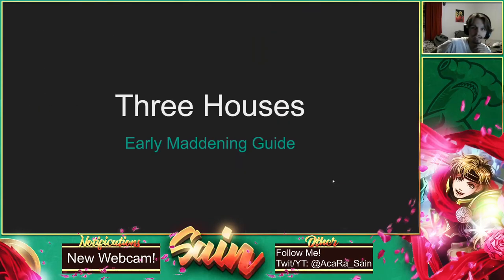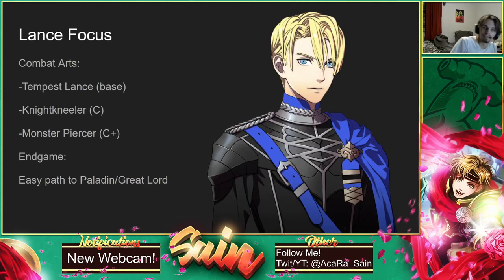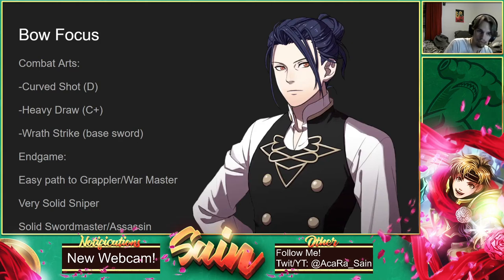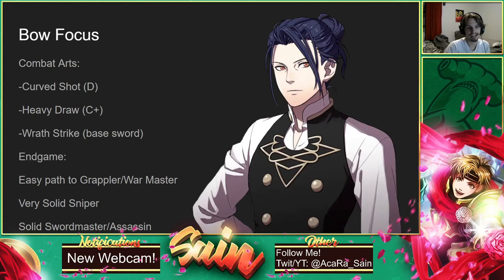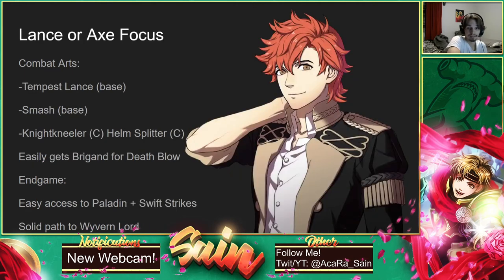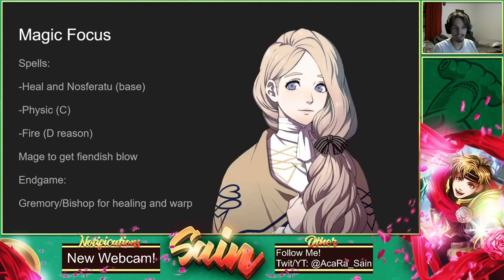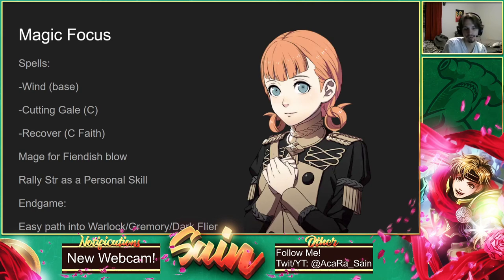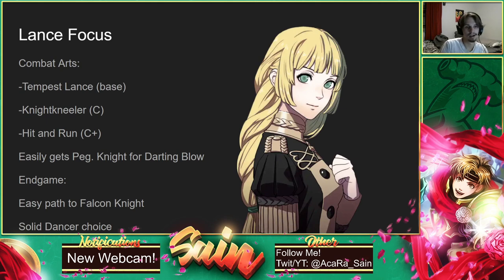Three Houses Early Game Maddening Guide: Blue Lions